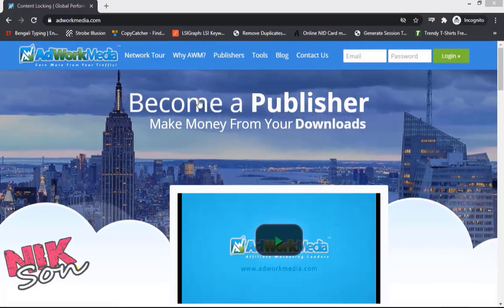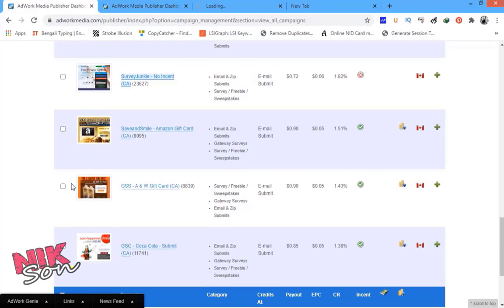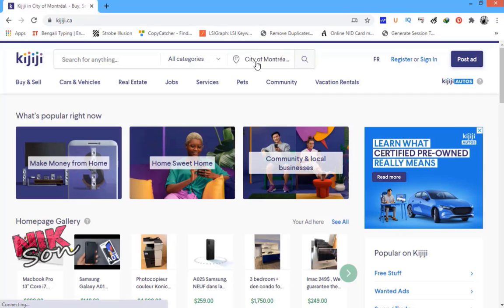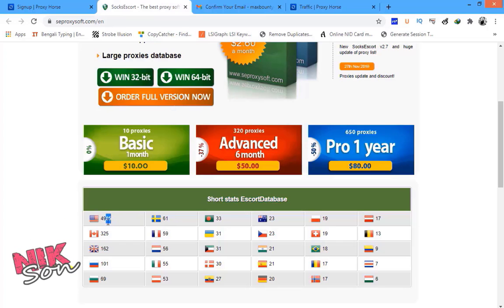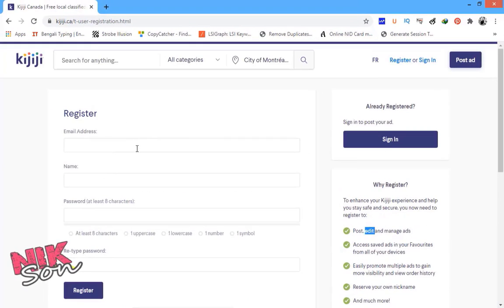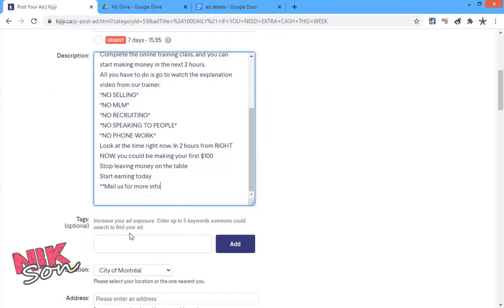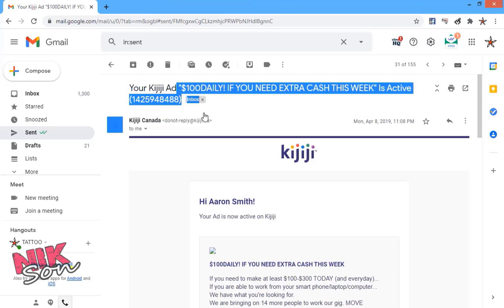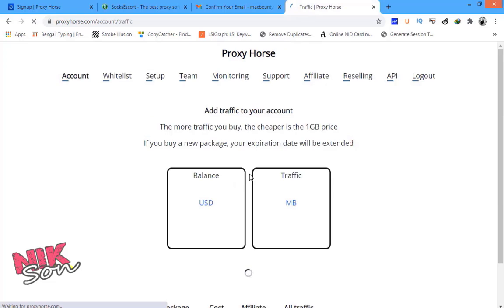Adworkmedia CPA Marketing Secret Strategy Make MONEY Online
Hello Guys
Today I'm Going to show you How You can do Adworkmedia CPA Marketing Secret Strategy Make MONEY Online